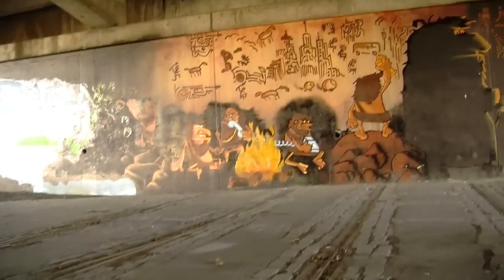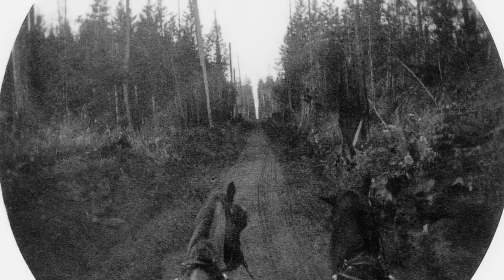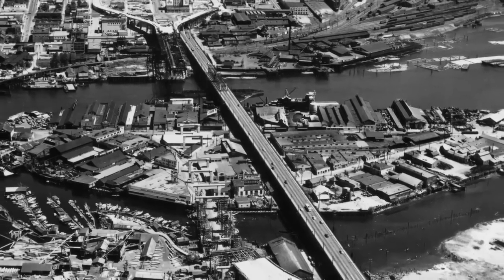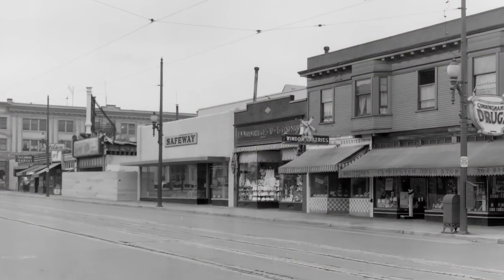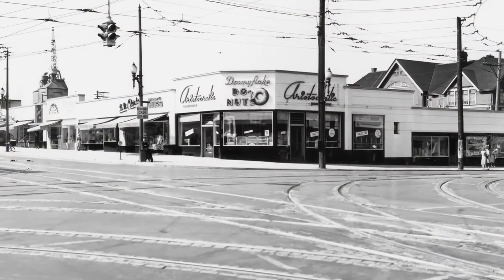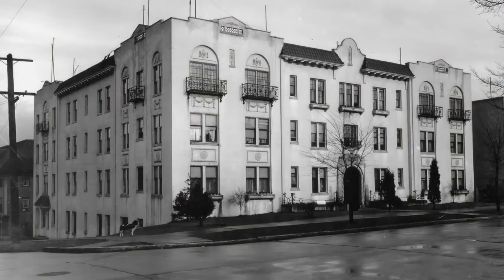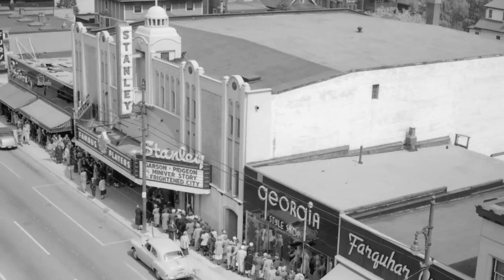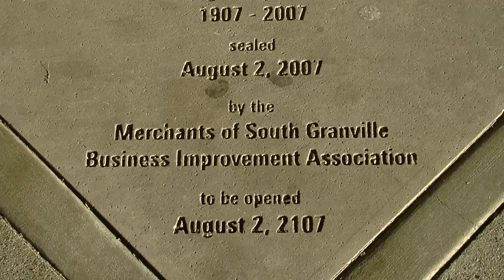History of Vancouver: Streetcars, Granville Bridge, South Granville Neighbourhood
It took only a century to grow from our humble beginnings as a place where vacationers pitched their tents to becoming one of Vancouver's premier shopping and cultural destinations.

Join Civic Historian and Author John Atkin as he takes us on a tour of South Granville, a unique neighbourhood with a rich, historical past that plays an important role in Vancouver's beginnings as a city.